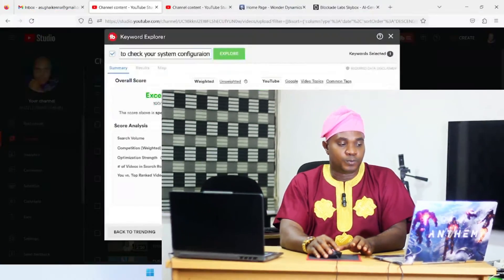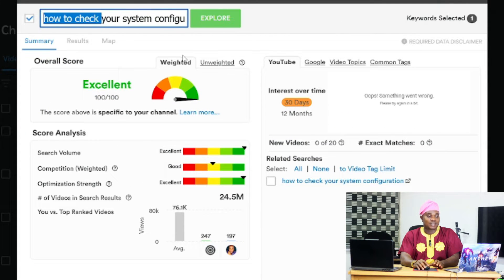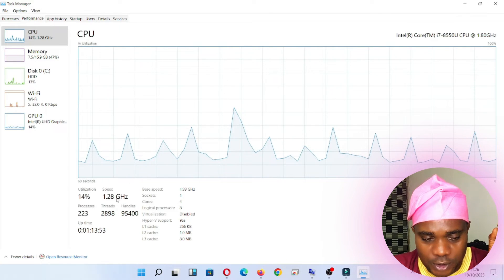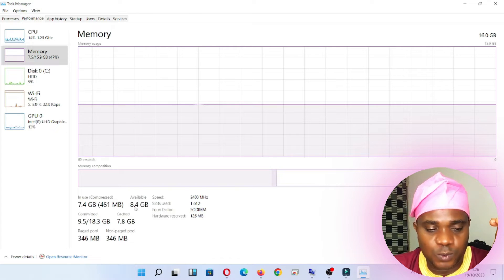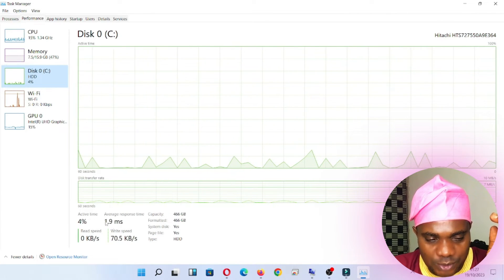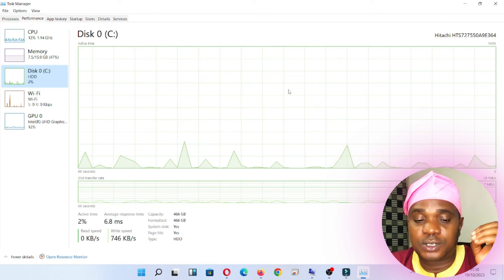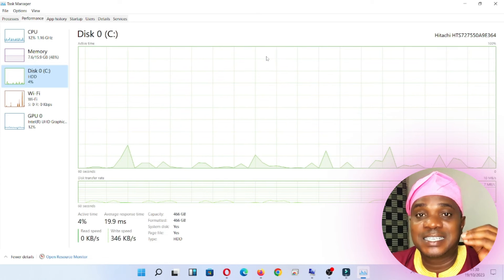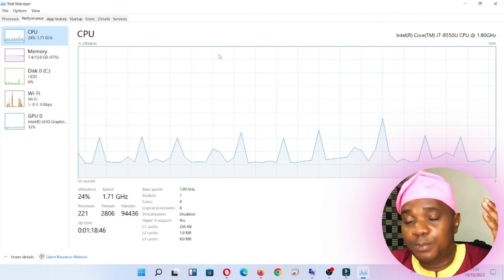How To Check Your System Configuration — Three Best Method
This video tutorial will show you three easy way on How To Check Your System Configuration .
Have you ever wondered what's under the hood of your computer, but weren't quite sure how to check its system configuration? In this comprehensive tutorial, we'll show you step-by-step how to inspect and understand your computer's hardware and software specifications. Whether you're troubleshooting an issue, upgrading your system, or just curious about your PC's capabilities, this guide has got you covered.
Access System Information: We'll start by showing you how to access the built-in System Information tool on Windows.
System Summary: Explore the System Summary section to get an overview of your computer's hardware and software details, including the processor, RAM, and OS version.
Hardware Components: Dive deeper into your hardware components, like the CPU, RAM, GPU, and storage devices. Learn how to find specific details about each.
Software Environment: Discover the software environment, which includes information about system drivers, installed applications, and more.
Network Configuration: Check your network configuration settings, such as IP addresses and network adapters.
This tutorial is suitable for all levels of computer users, from beginners to advanced tech enthusiasts. Understanding your system configuration is a valuable skill that can assist in maintenance, upgrades, and problem-solving.
Have questions or need assistance with checking your system configuration? Feel free to drop your comments below, and I will be here to assist you in exploring your computer's capabilities!

Cheers!!!